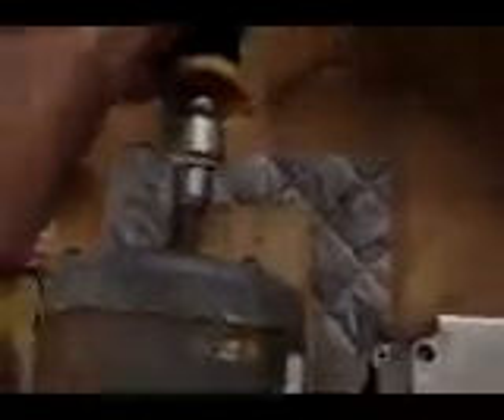220v-440v Rotary Phase Converter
Description of RPC, AC Drive, and motor